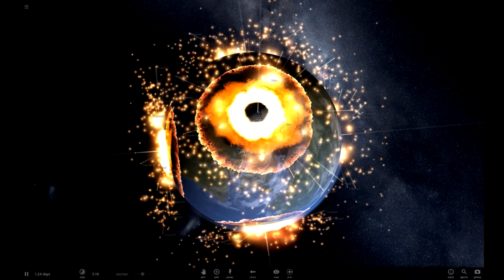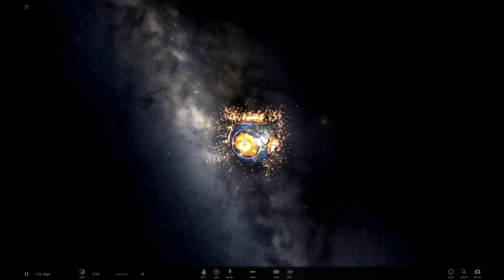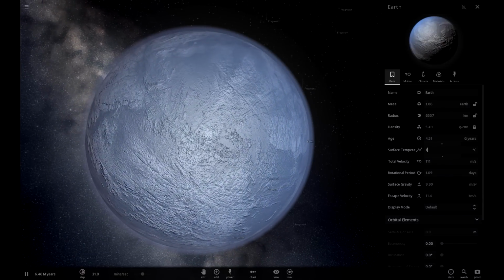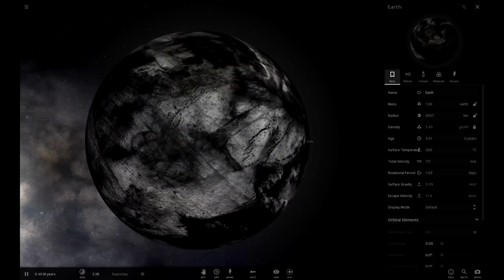Universe Sandbox 2 - Earth Vs 5 Moons (At Once!)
Well, that looked ABSOLUTELY AWESOME!

PC Specs:

i5-4690k
16GB G.SKILL ARES 2400mhz